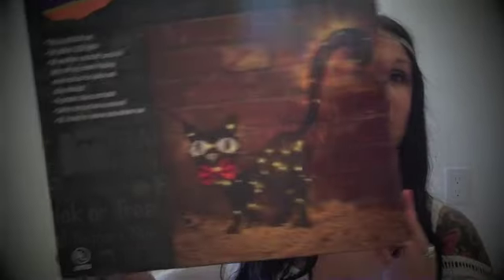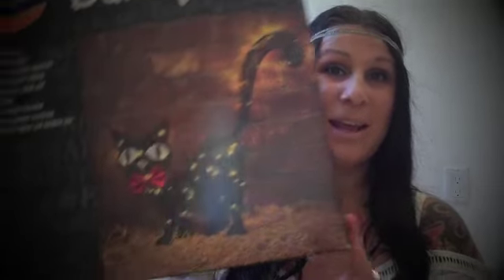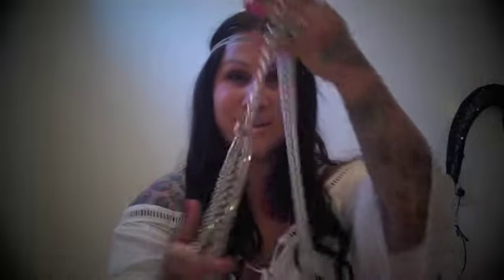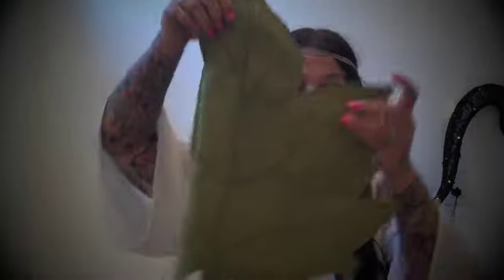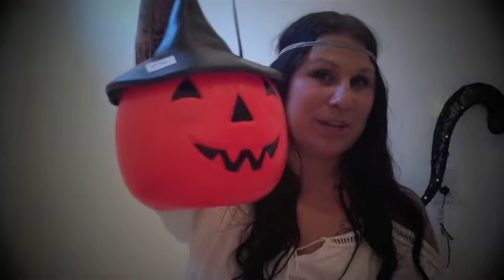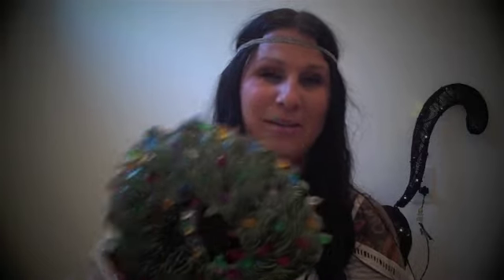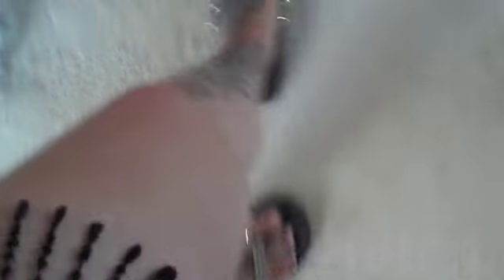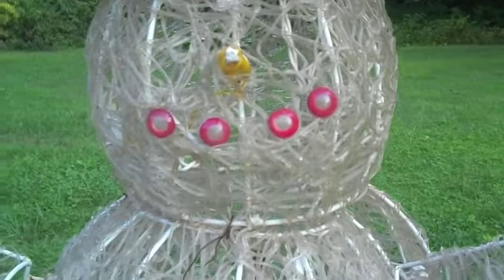Huge Haul yard sale flea market finds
miss me when im not on youtube ?.. u can follow me daily here are all my links !

follow me in my daily life instagram @xoxoamandakisses
facebook addict :)